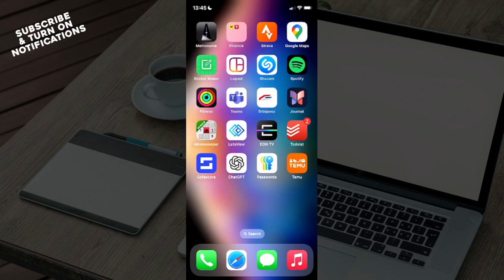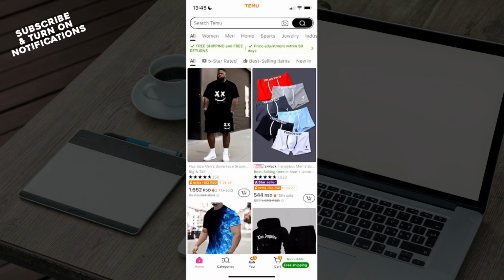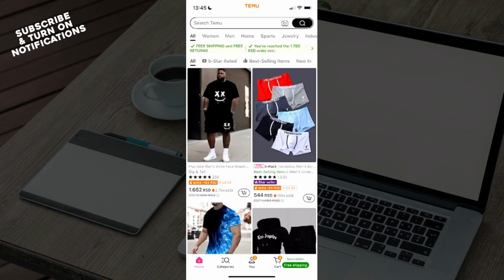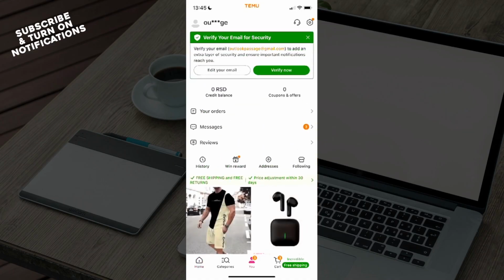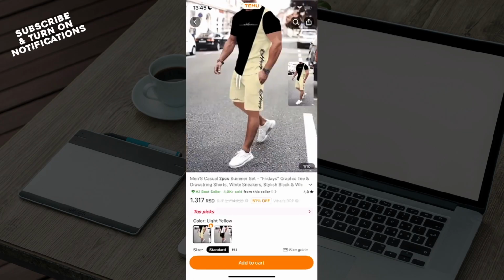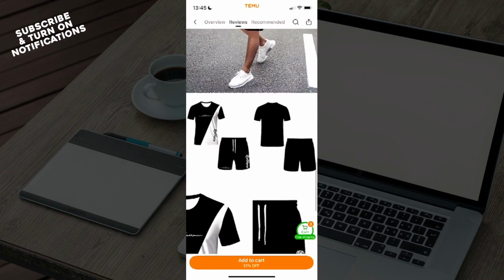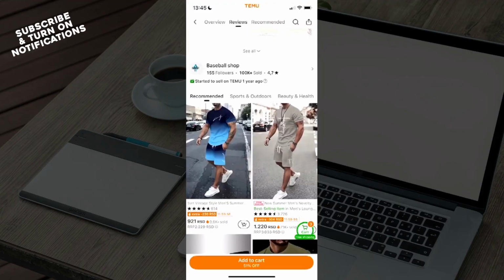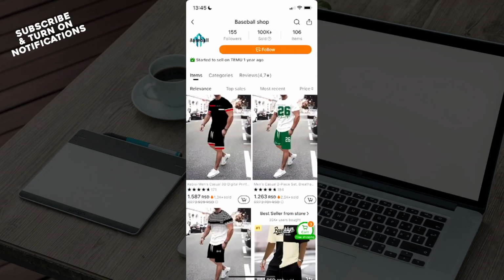How To Contact a Seller on Temu (Quick and Easy)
In this video I will show you How To Contact a Seller on Temu. It would be good if you watch the video until the end so that you don't miss important steps.